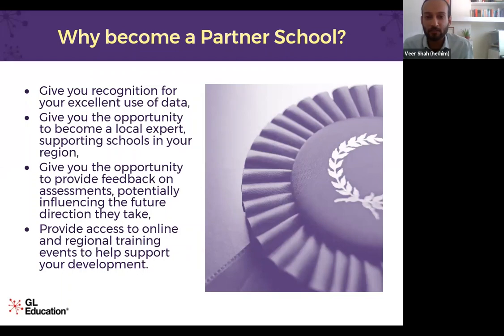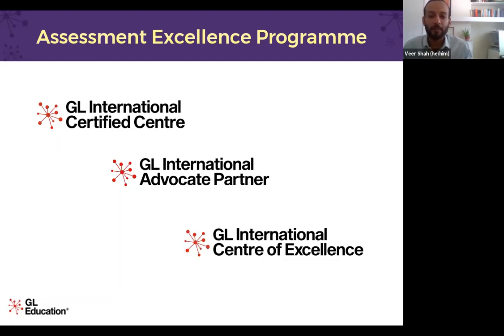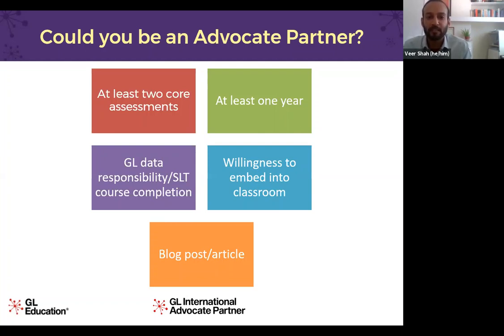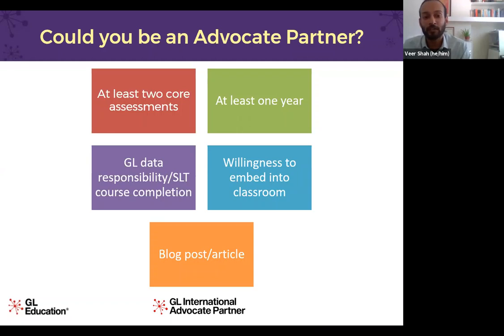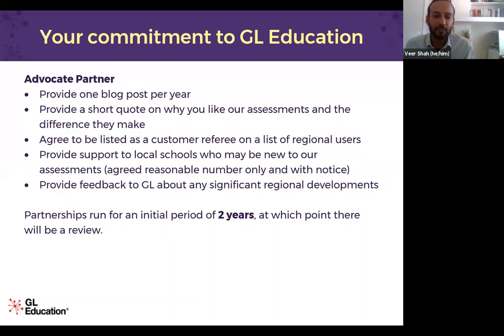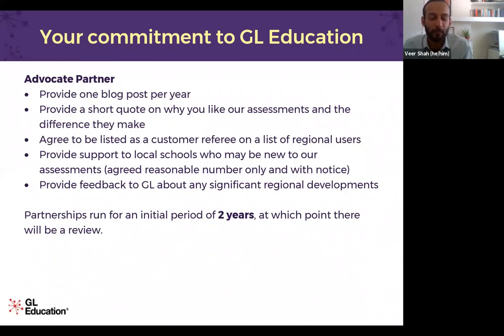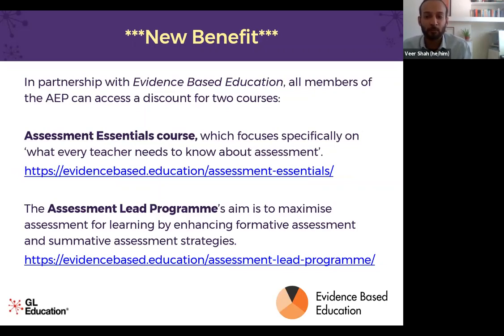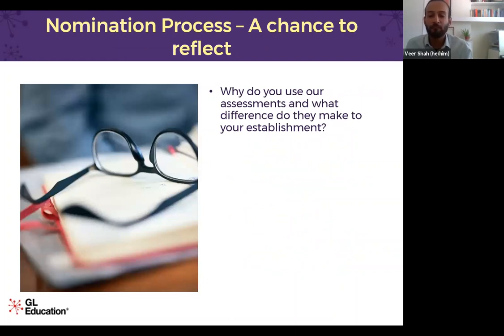An introduction to our Assessment Excellence Programme